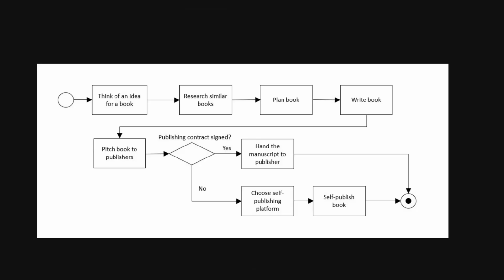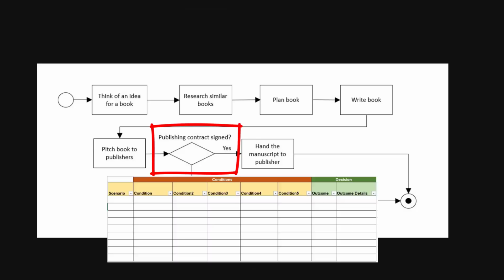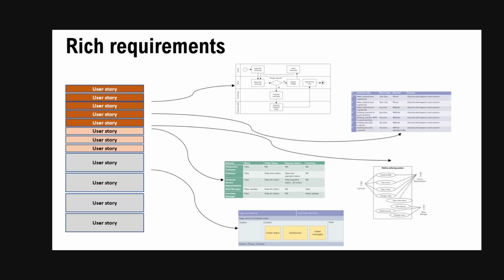How to Deliver Rich Requirements: BA Deliverables for Shared Understanding of Requirements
In this video, Yulia explains the BA deliverables topic: what you, as a business analyst, should be responsible for? How can you achieve a common understanding of requirements among all stakeholders? What ways of presenting requirements exist? What are the best ones?

📌 Navigation:

00:00 beginning
00:30 BA is responsible for making sure everyone has a common understanding of what should be built/changed
01:00 How do you achieve it? By having the rich requirements
02:00 The hierarchy of the rich requirements
02:30 You need to create diagrams
04:00 What can be done for the rich requirements?
08:00 I will provide the corresponding links to such deliverables
08:30 Join our BA Mentorship circle!

Hello! I’m Yulia Kosarenko, the owner and principal of Why Change Consulting Inc. Before I tell you more about myself, let me explain where the name “Why Change” comes from. An effective change starts with knowing WHY – your strategy and business objectives. This strategy then needs to be shaped into views that can be communicated to your employees – your target business capabilities and operating model. That, in turn, will drive the changes that you choose to implement to achieve your objectives. Without clear communication of the strategy, how can business requirements accurately reflect your desired target state?